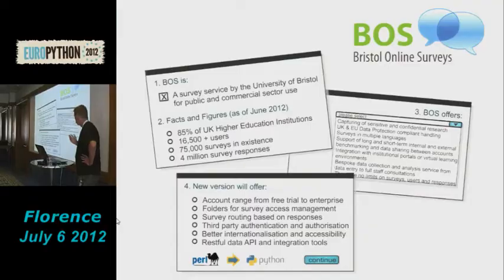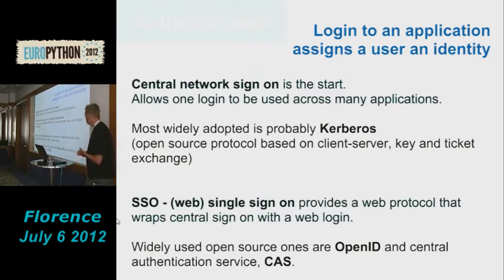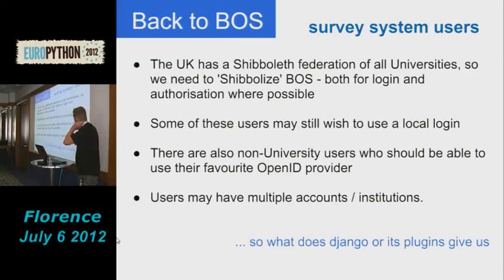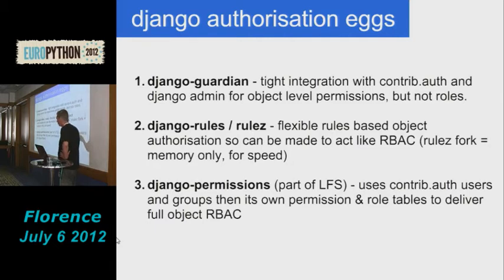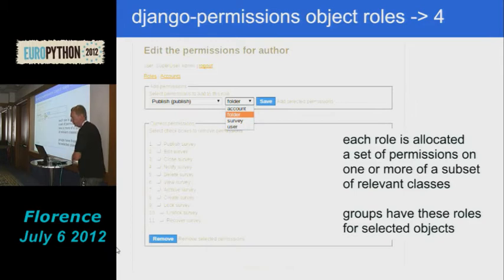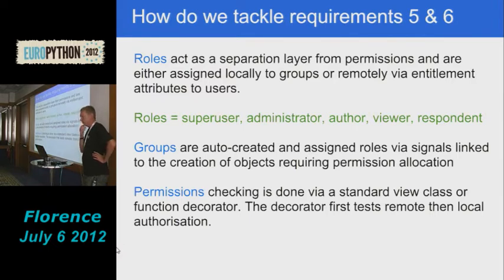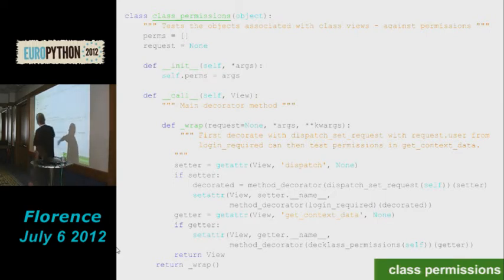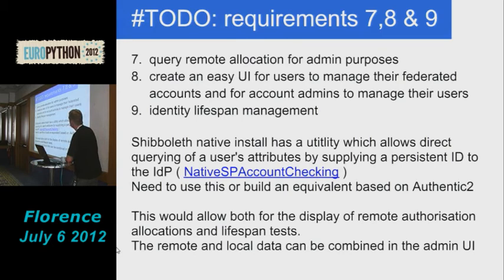Creating federated authorisation for a Django survey system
[EuroPython 2012] Ed Crewe - 6 JULY 2012 in "Track Ravioli "